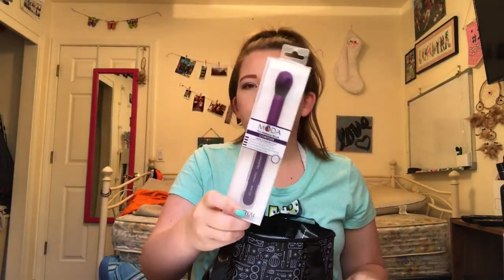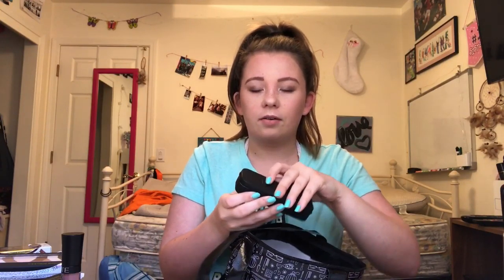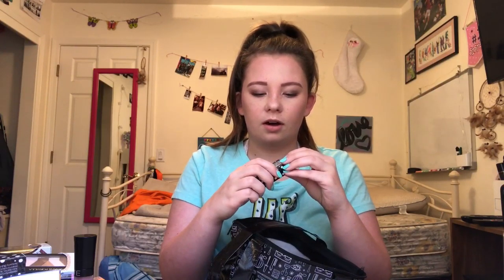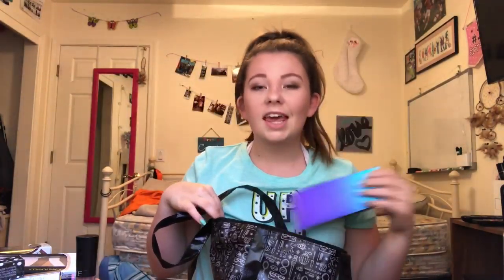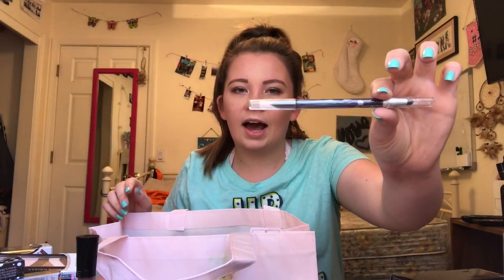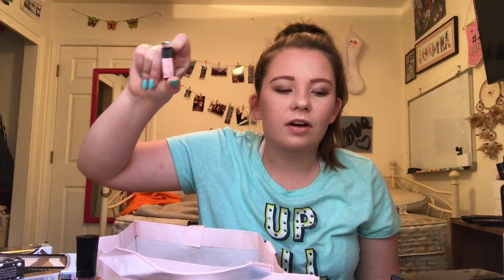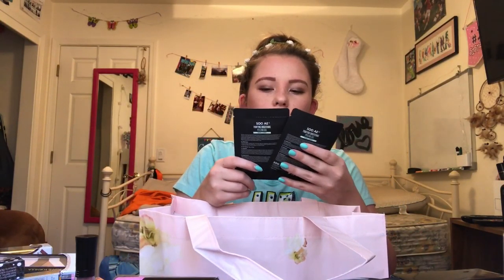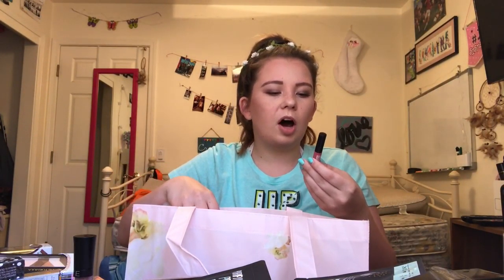SF GENBEAUTY 2017 HAUL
Thank you guys so much for watching and I really hope you enjoyed! Love you all so much and I will see you all next Saturday! Byeeeeeee!

Musical.ly- samlovin